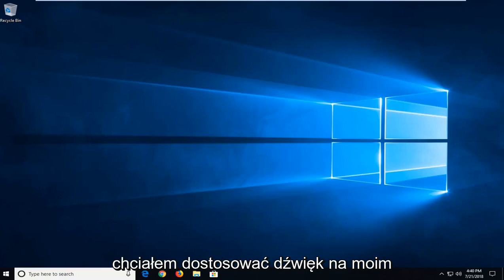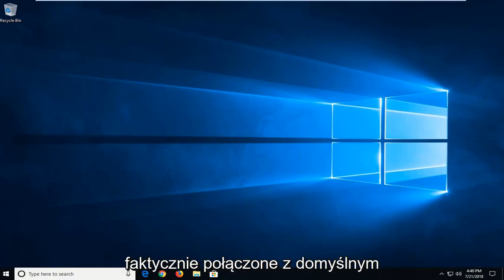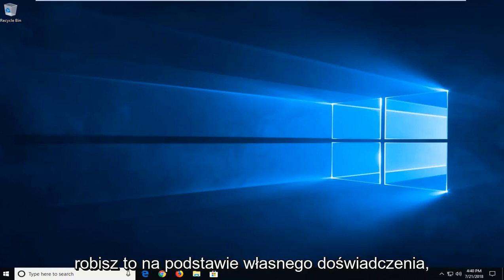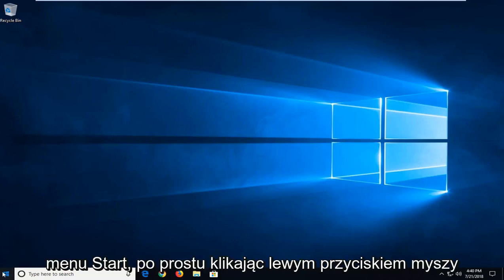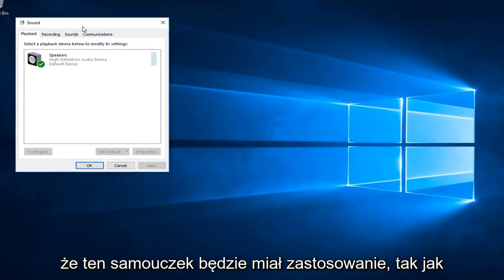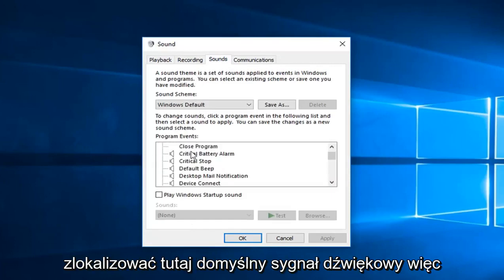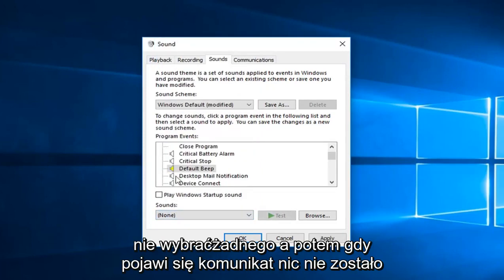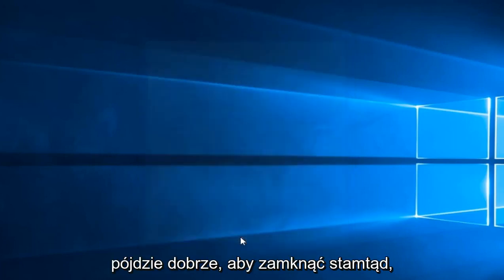Jak wyłączyć dźwięki alertów systemu Windows 11/10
Jak wyłączyć dźwięk „Ding” podczas zmiany głośności na komputerze z systemem Windows .